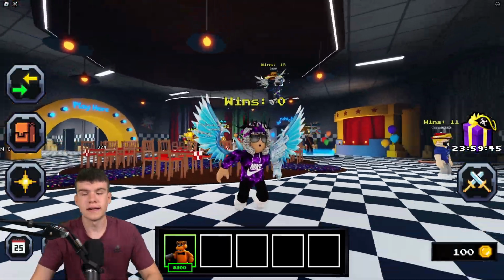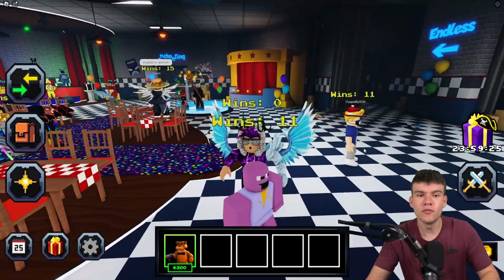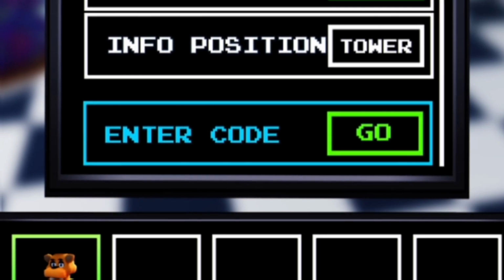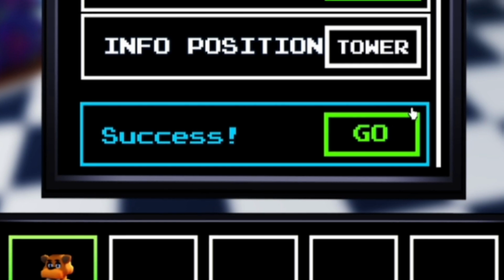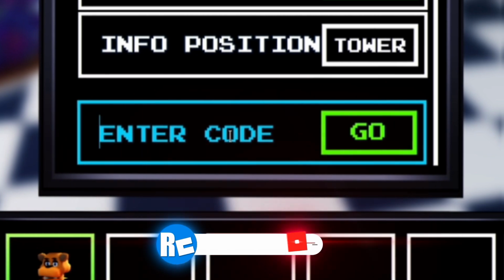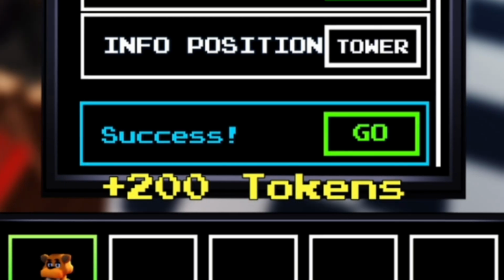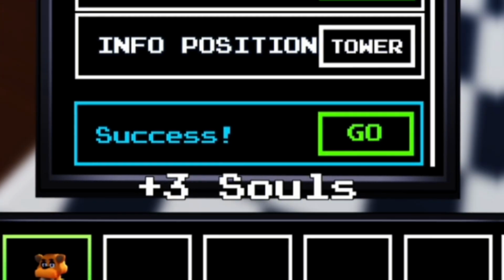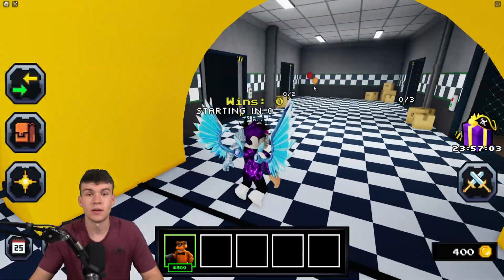*NEW* ALL WORKING CODES FOR FIVE NIGHTS TD IN JUNE 2024! ROBLOX FIVE NIGHTS TD CODES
In this video I will show you ALL Five Nights TD CODES on Roblox! The NEW codes will give you rewards for Five Nights TD...